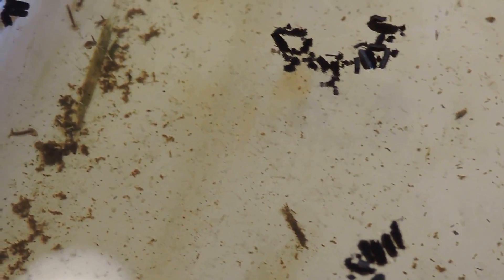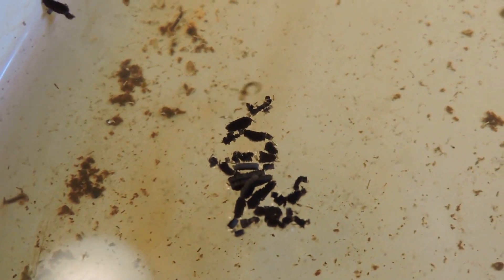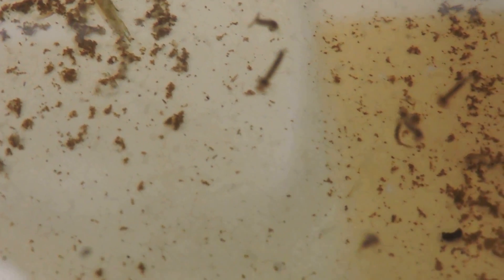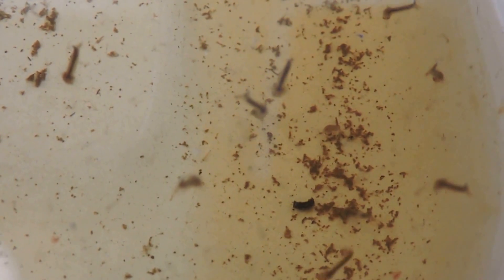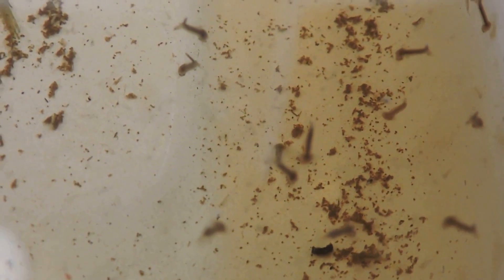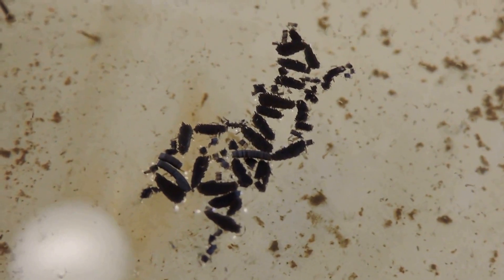Capital Naturalist: Asian Tiger Mosquito Egg Rafts and Wrigglers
A look at Asian Tiger Mosquito egg rafts and wriggler larvae.